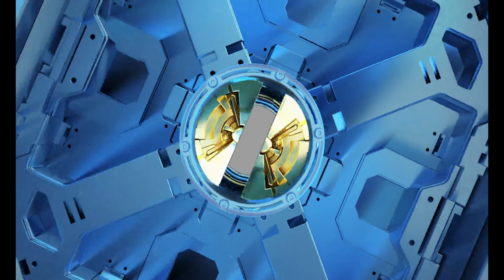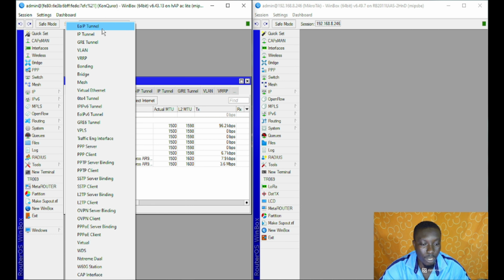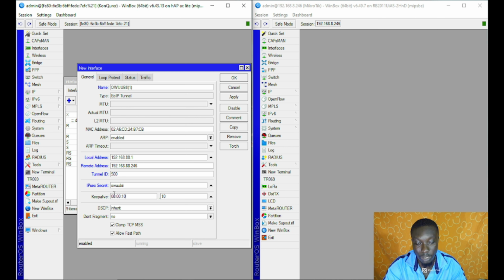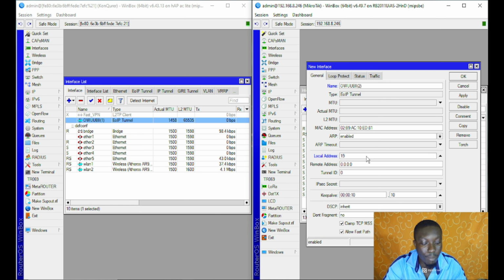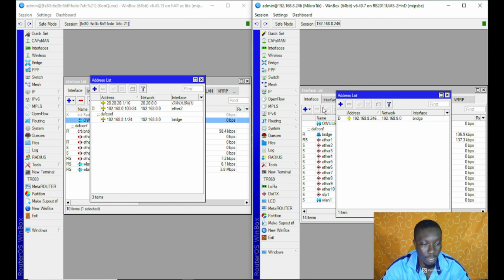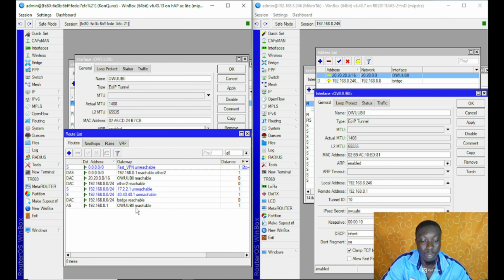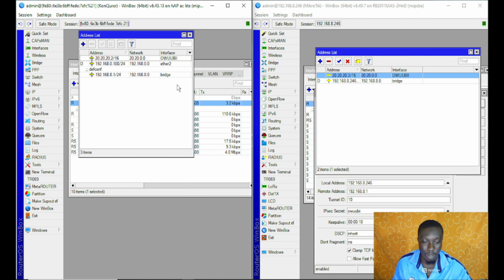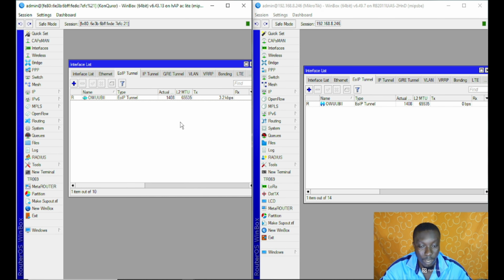Unveiling the Magic of EoIP: How Thousands are Connecting Mikrotik Routers Without a Hassle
So in this video I will show you another means of establishing a connection link between two or more mikrotik routers. The name of this interface is called EoIP (Ethernet over IP). Kindly sit back, relax and watch. Thank you.